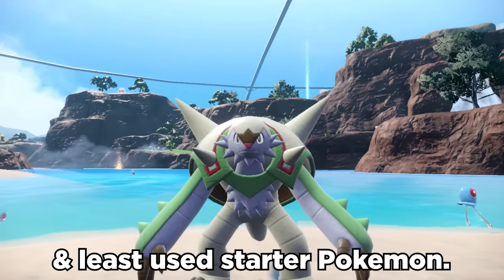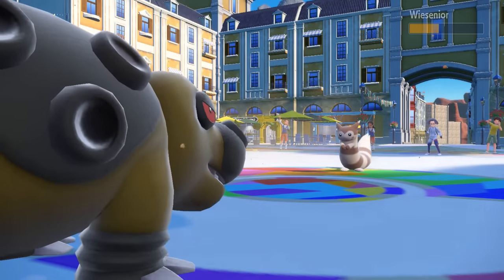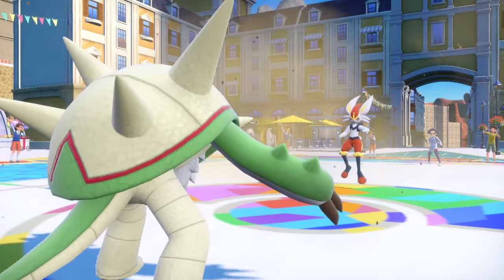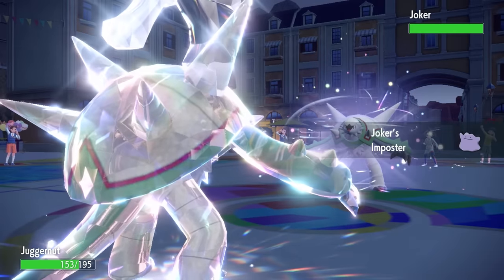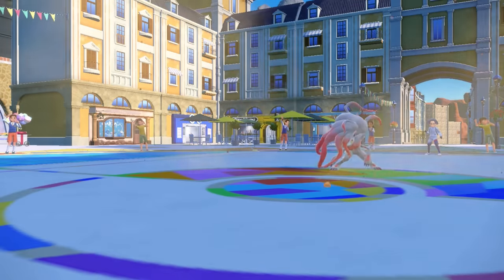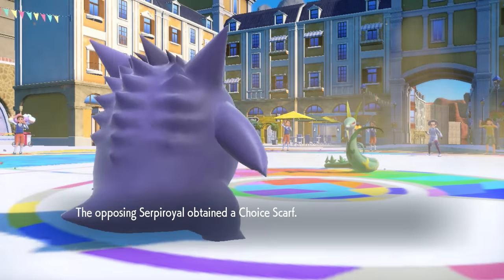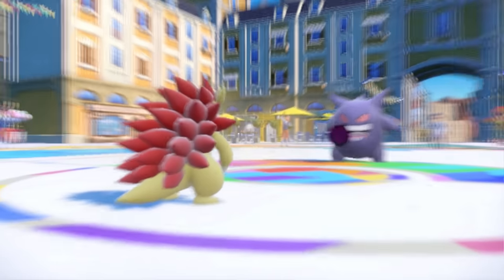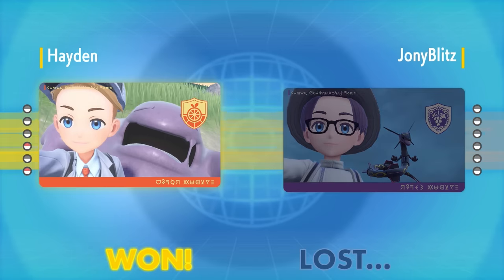Chesnaught Can Be Better Than You Think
I'm a Chesnaught believer